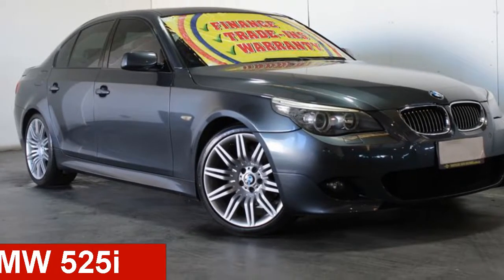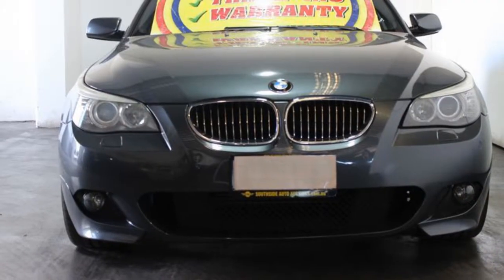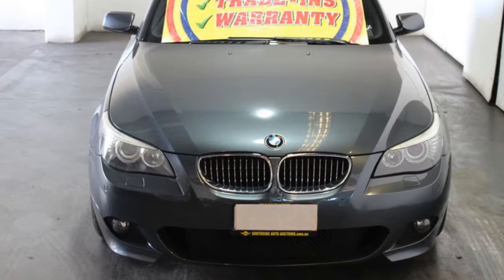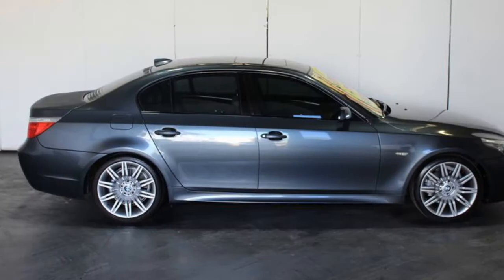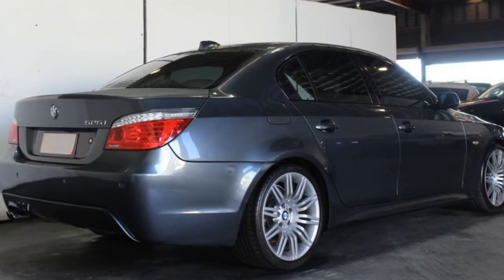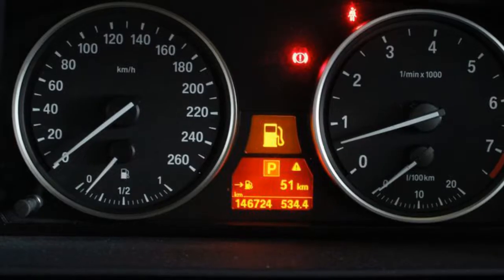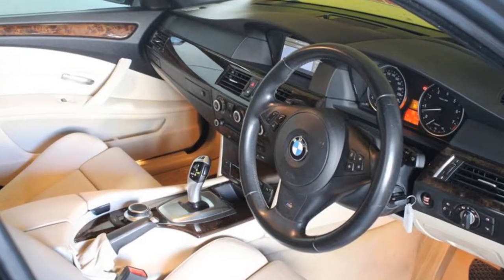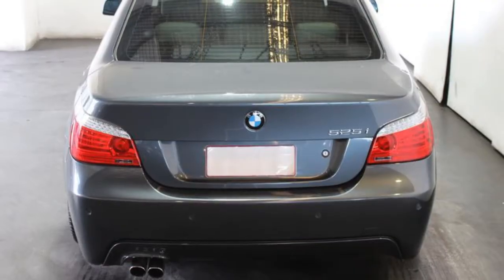2008 BMW 525i E60 MY07 Sport Grey 6 Speed Auto Steptronic Sedan